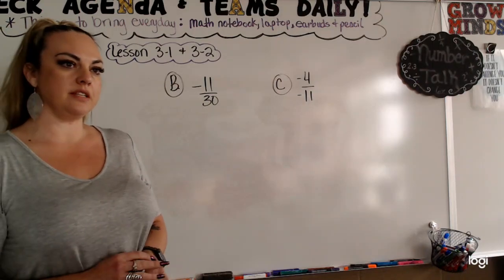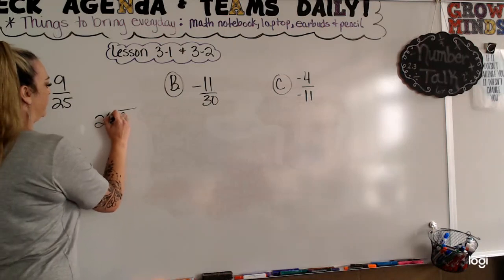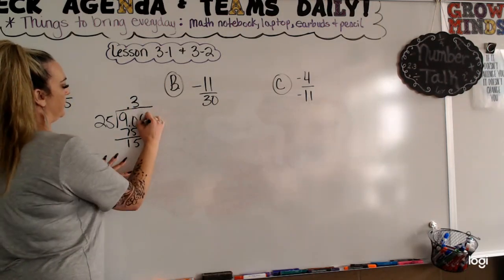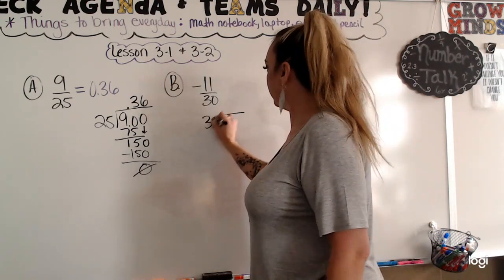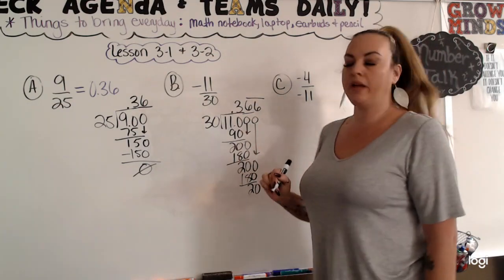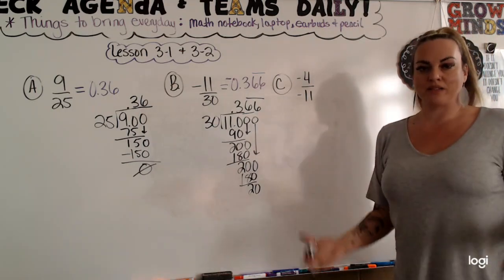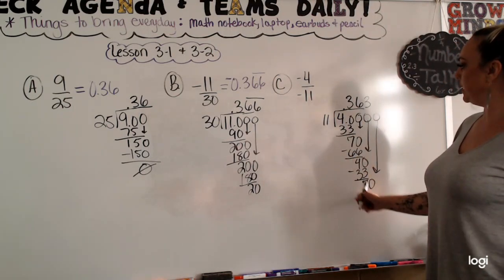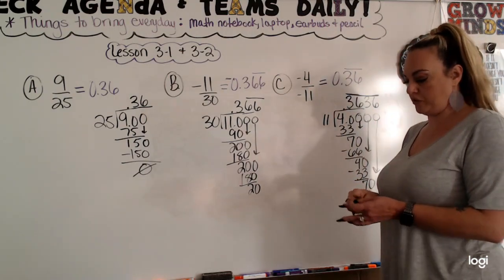Math 7-8 Lesson 3-1 Converting Fractions to Decimals